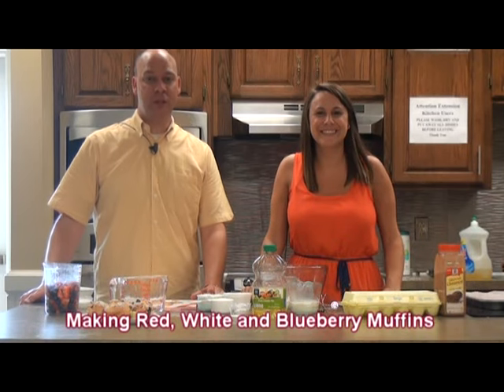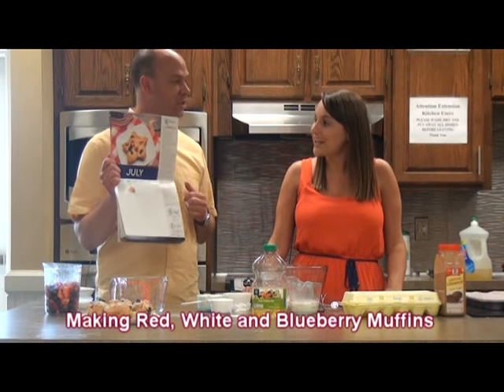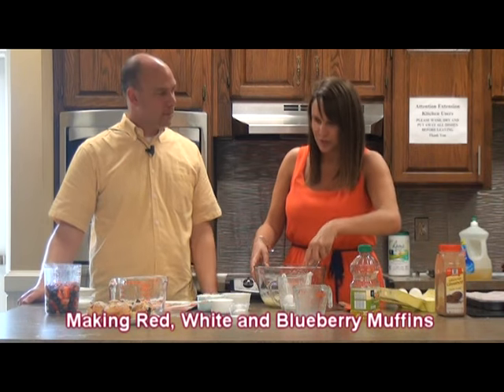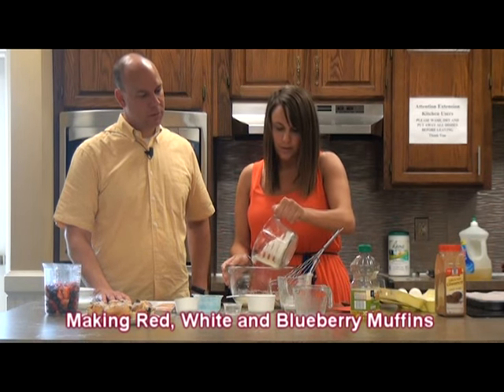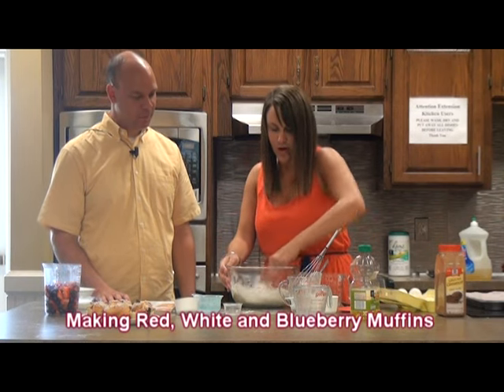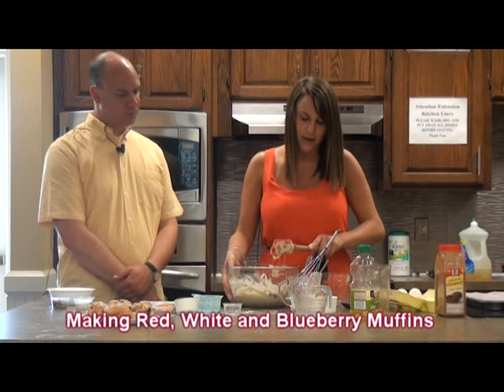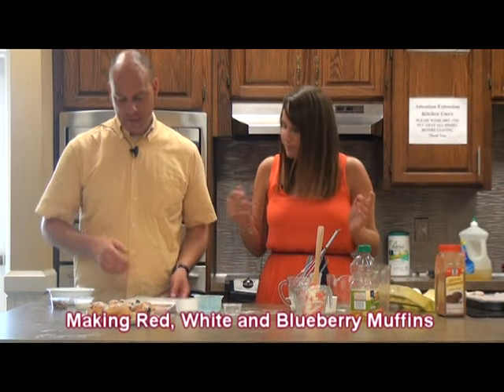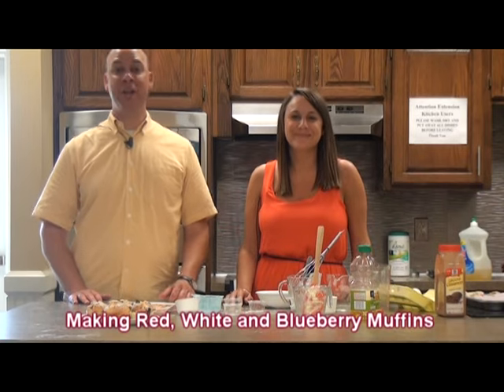Making Red, White and Blueberry Muffins With The Nelson County Extension Office 6 2015